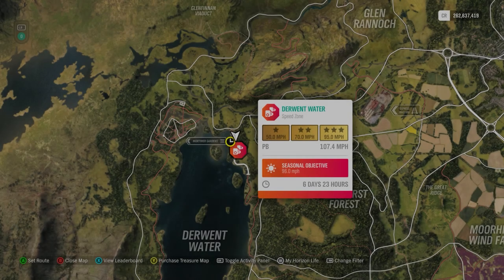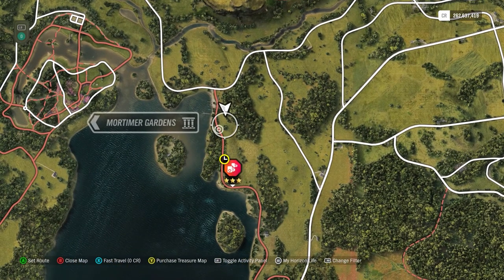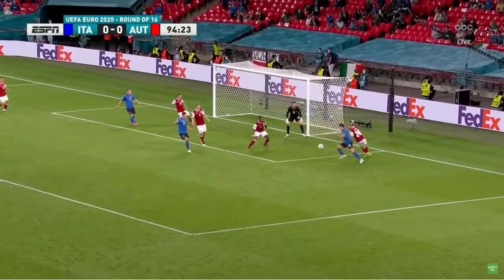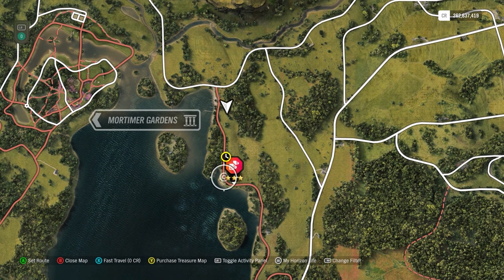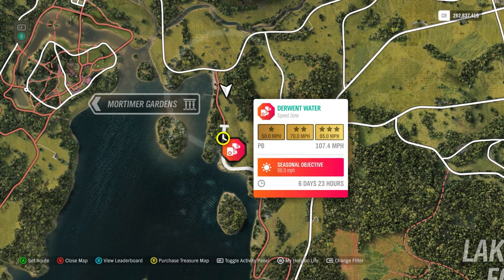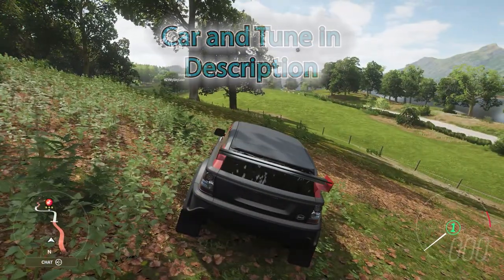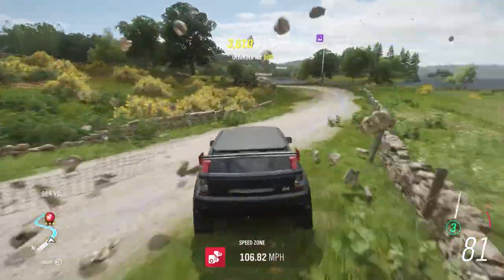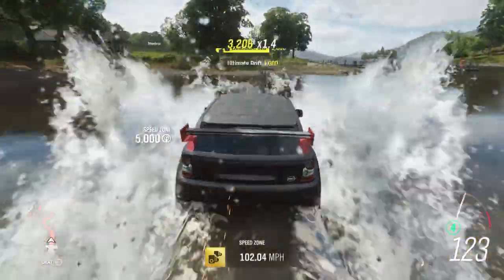Forza Horizon 4 Derwent Water Speed Zone - How To (7.01.21)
Car Used: Bowler 2012 EXR S
Tune Used: Piebald Cow "Bowling For Soup"
Tune Code: 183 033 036

Merch so average, you gotta have it!